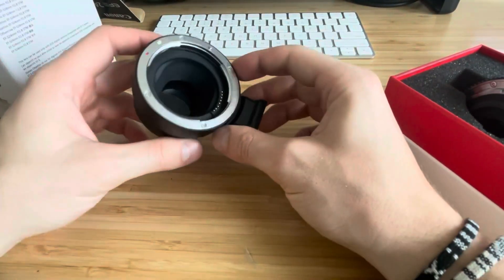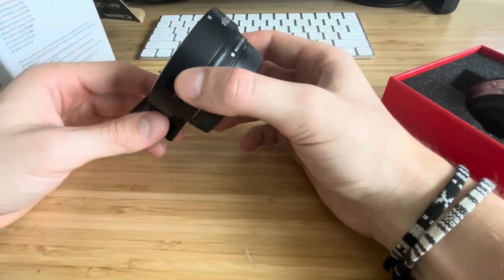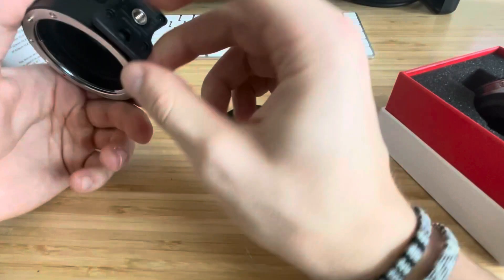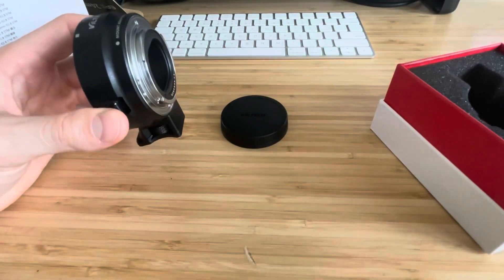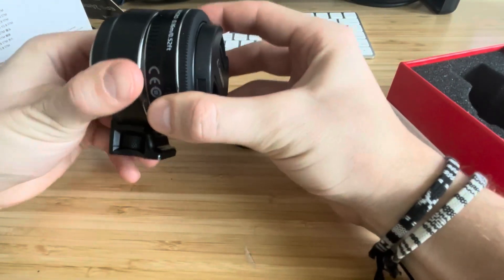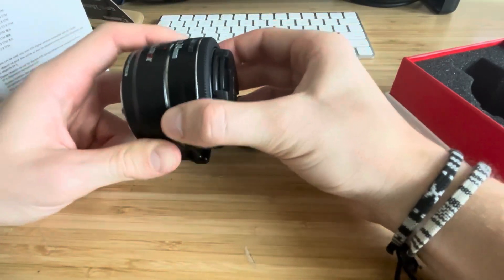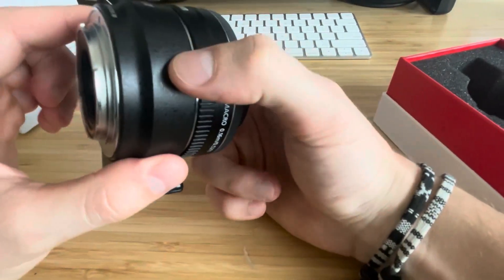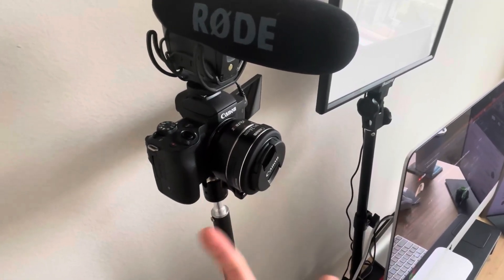EF EOS M Lens Adapter Auto Focus Lens Converter Ring Review